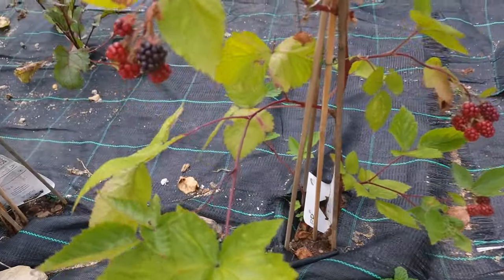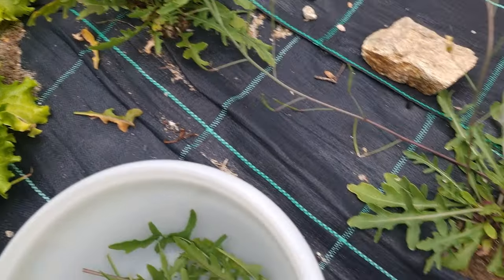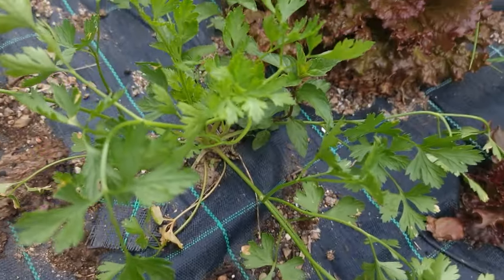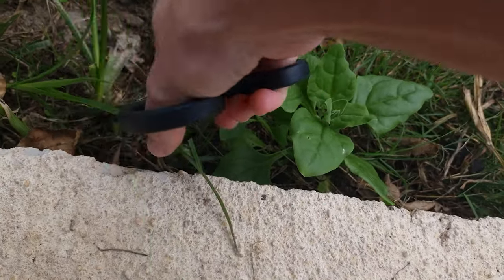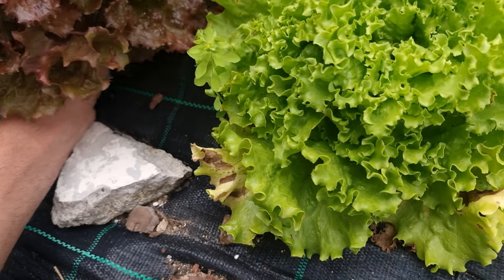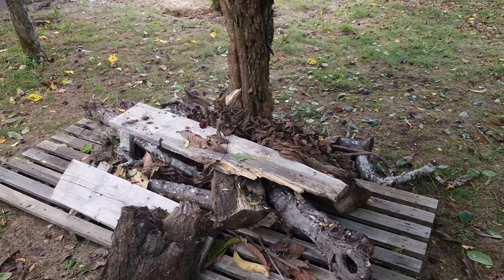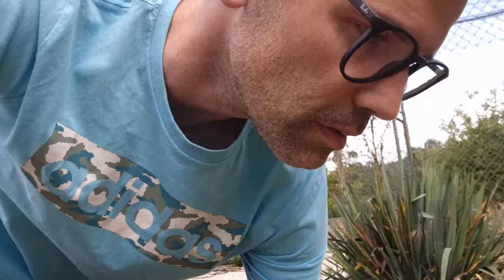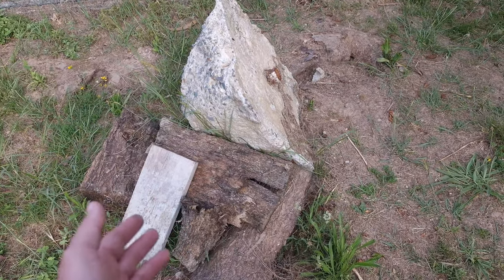I HAVE THE SMALLEST WATER MELONS.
So an update on the beetles and the garden, but the next video is a Big update of the outdoor projects wich is also a Part 2 of this video. Need more new projects because these are flying away to quick. But don`t worry, because got some new cool content coming up.